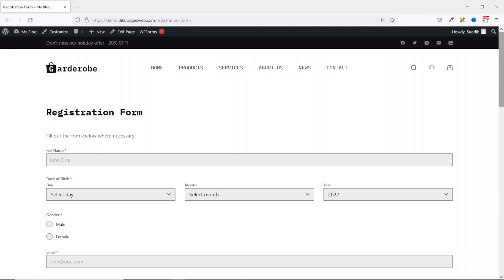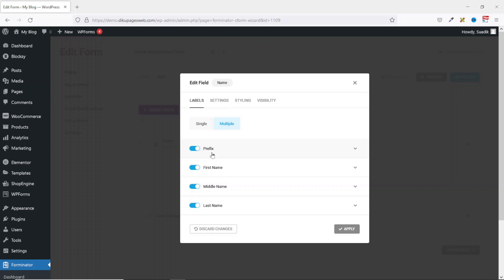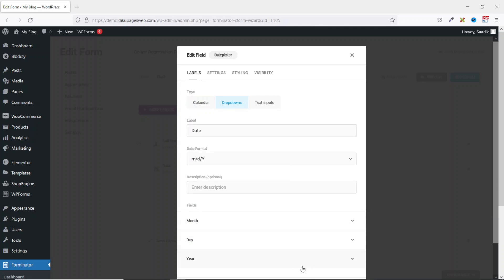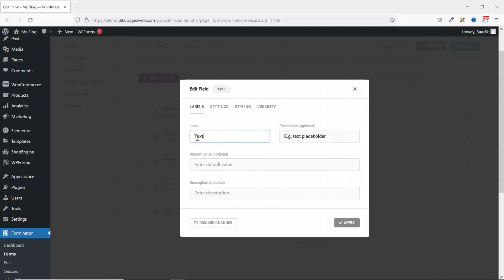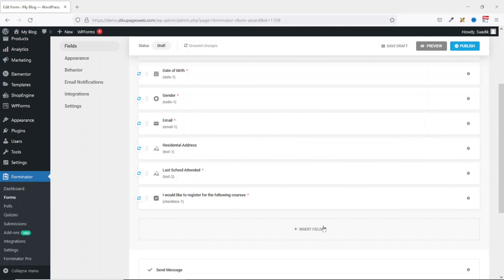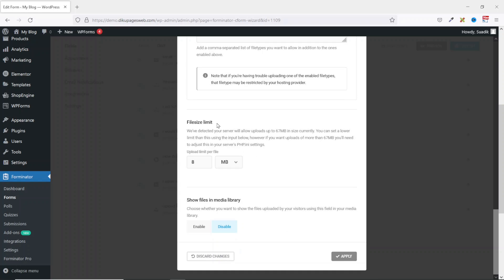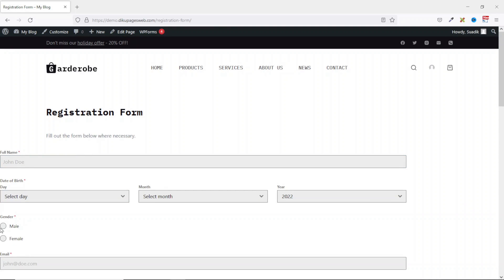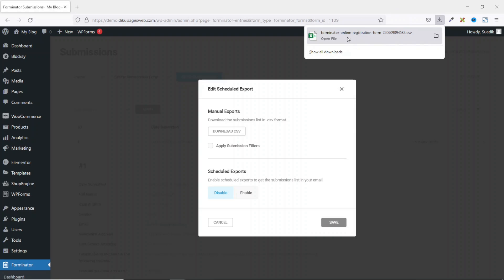How to Create an Online Registration Form in WordPress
In this wordpress tutorial, I'll show you how to create an online registration form in wordpress. I'll specifically show you how to create a form using forminator plugin.

✅ HIRE ME: ✅
Please hire me for your WordPress, Elementor, and WooCommerce projects at: